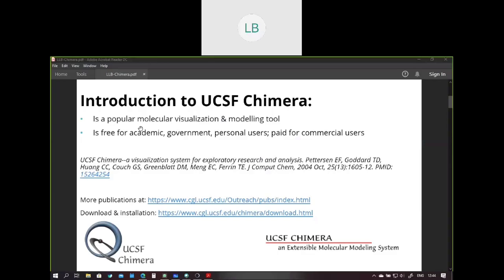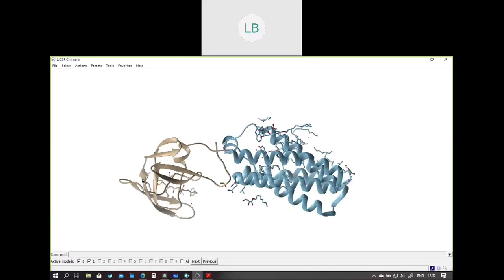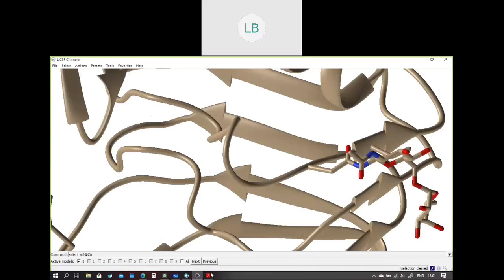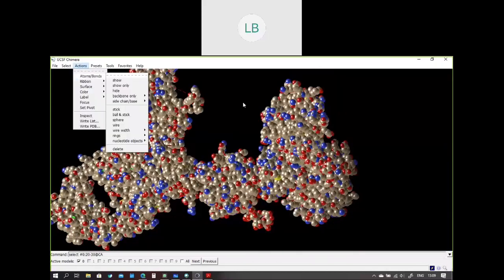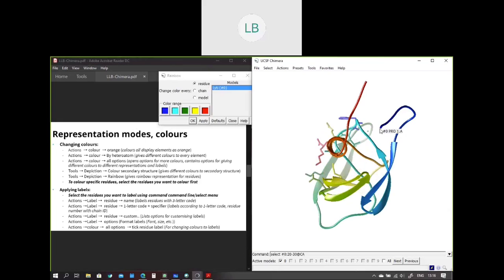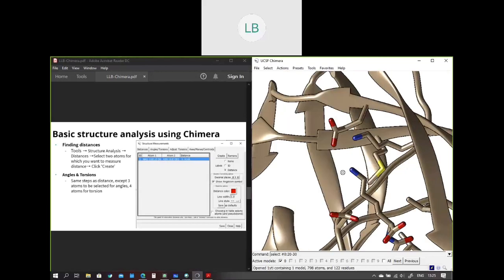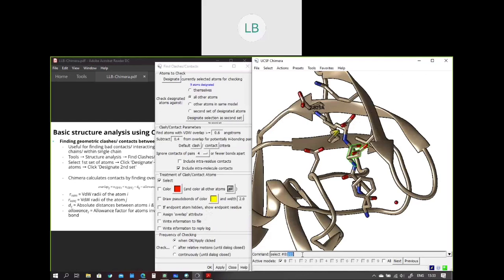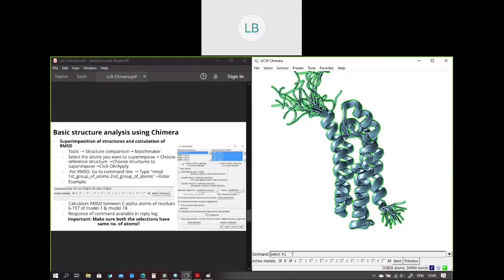LLB Quarantine Lecture series: Basics of Chimera visualisation software, By Dr. Rajas Rao